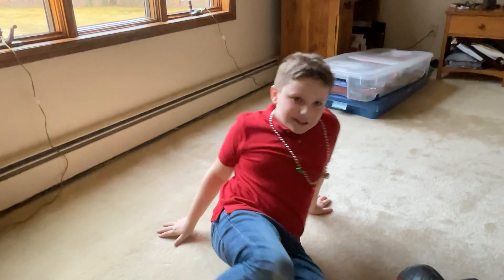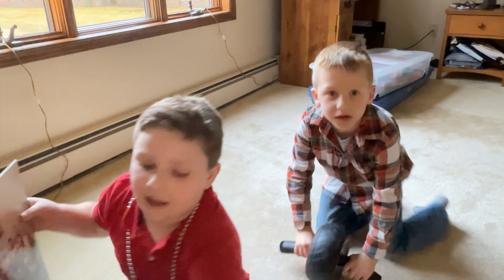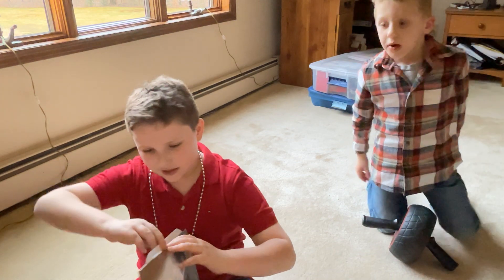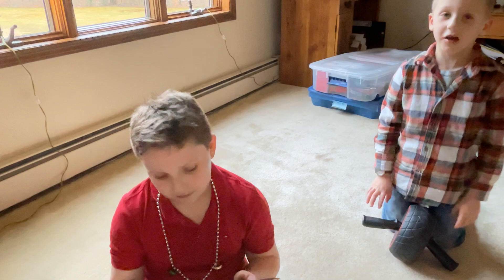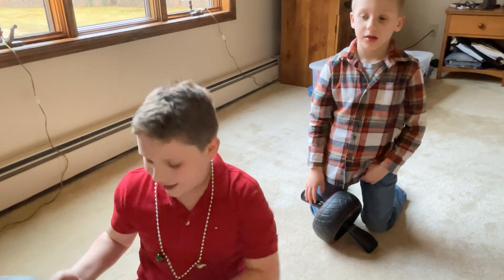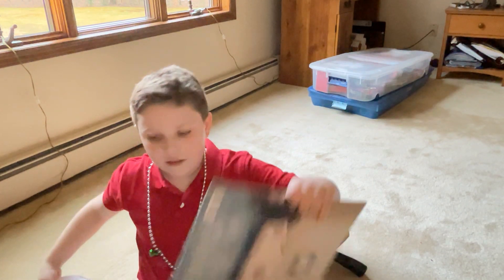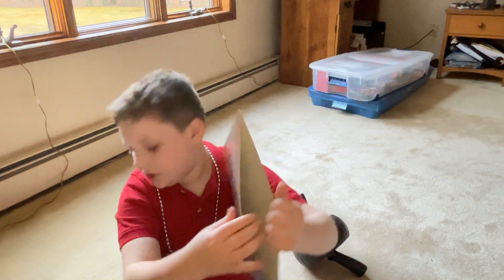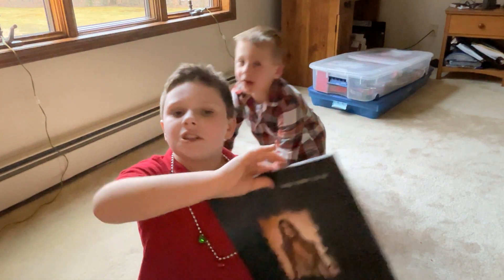Unboxing my old dominion on vinyl